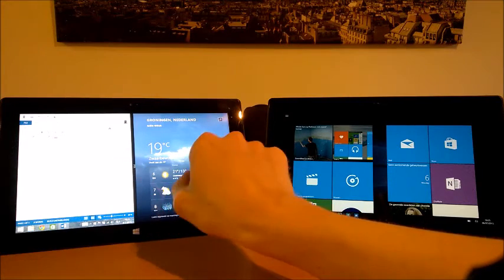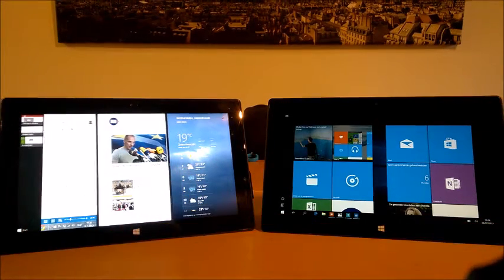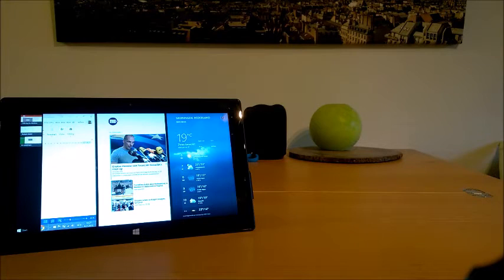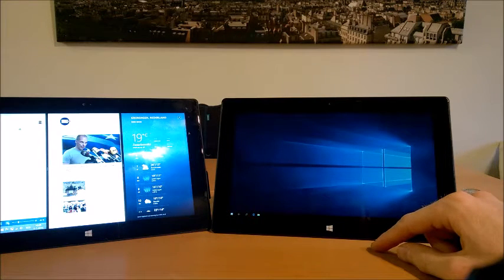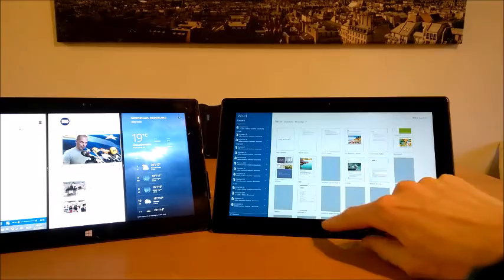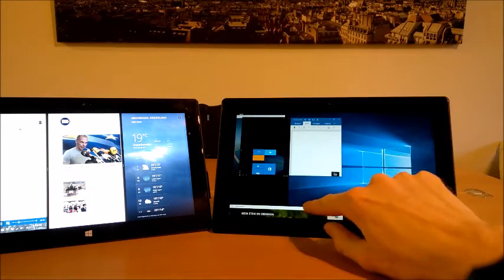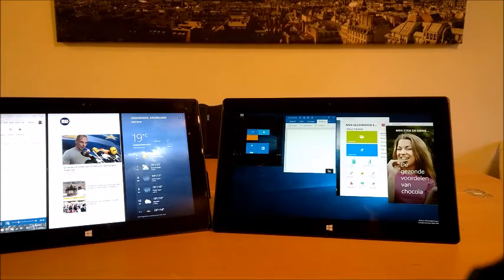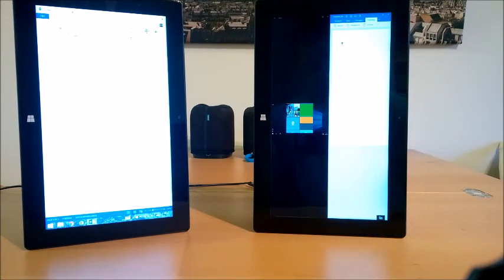How many apps can you snap in Windows 10?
This video compares the app snapping capabilities in windows 8 and windows 10, for both landscape and portrait orientations on a windows tablet device. Curious how to snap more apps? Keep watching.